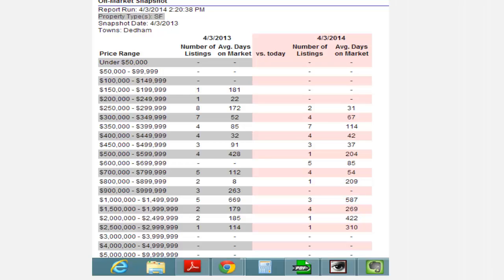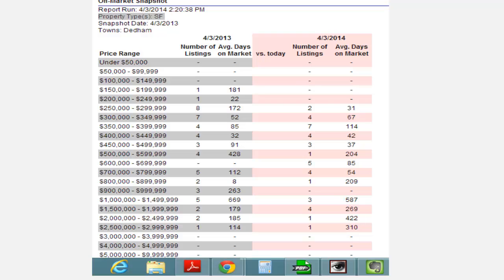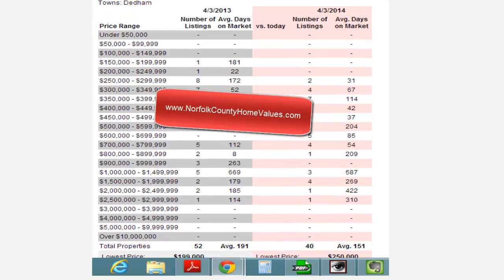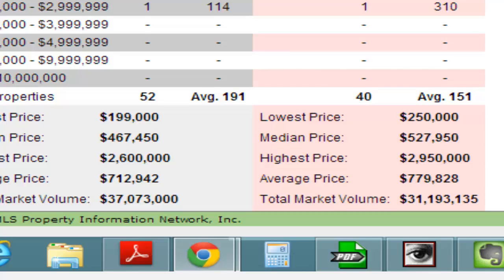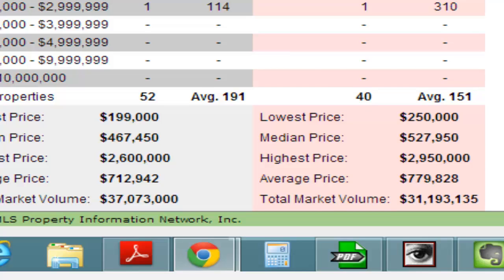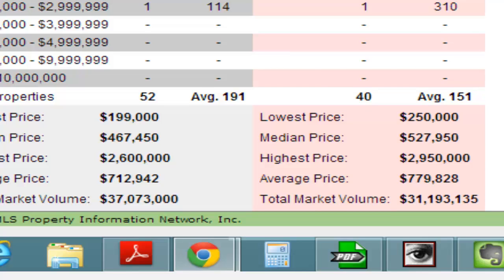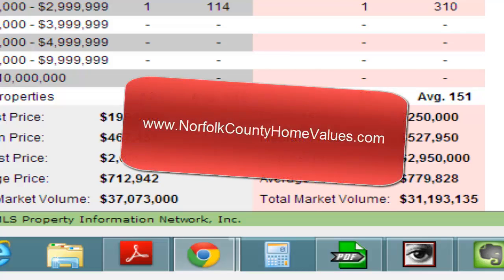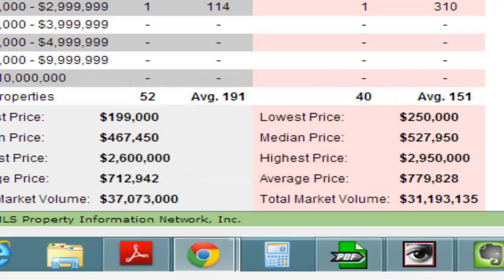Is There a Shortage of Real Estate for Sale in Dedham Mass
today Michael Mahoney of Remax Way reviews if there is a shortage of homes for sale in Dedham Mass real estate market. Check out the video.
Michael Mahoney
Re/Max Way